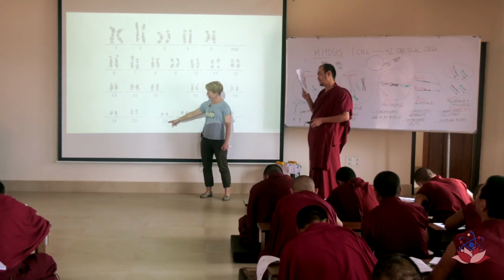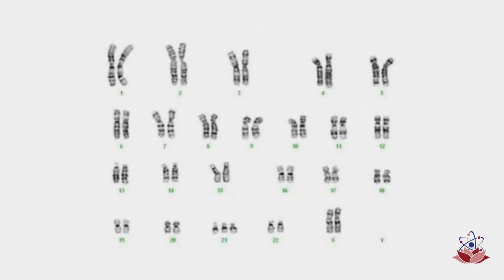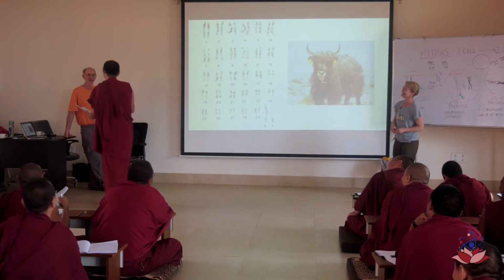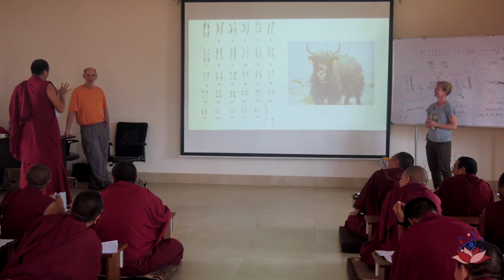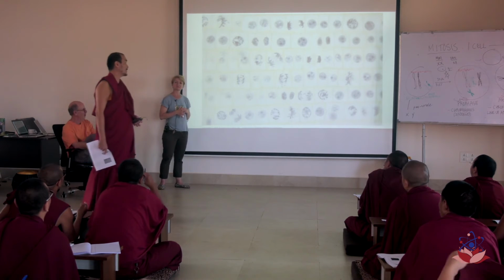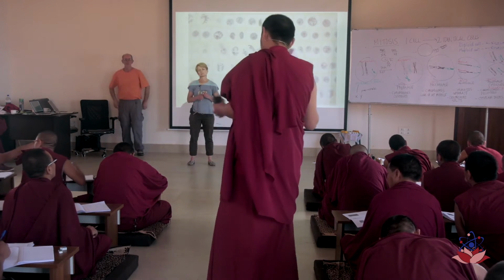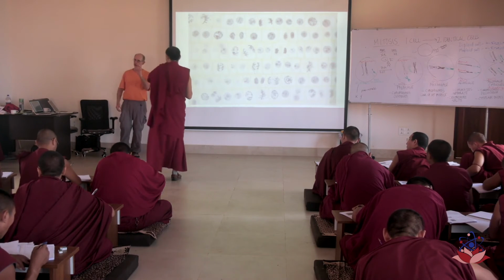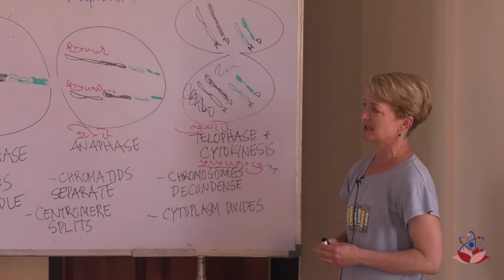Biology : Y3 D6 S3 - 2017 སྐྱེ་དངོས་ཚན་རིག ལོ་ ༣ ཉིན་ ༦ སློབ་ཐུན་ ༣། ༢༠༡༧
སྐྱེ་དངོས་ཚན་རིག ལོ་རིམ་གསུམ་པ། ཉིན་དྲུག་པ། སློབ་ཐུན་གསུམ་པ། ༢༠༡༧
བརྗོད་གཞི། དྲོད་ཤུགས་རིག་པ།
གོ་སྒྲིག་ཞུ་མཁན། ཨེ་མོ་རི་དང་བོད་ཀྱི་ཚན་རིག་ལས་རིམ།
བརྙན་འཇུག་གོ་སྒྲིག་ཞུ་ཡུལ། འབྲས་སྤུངས་བློ་གསལ་གླིང་སྒོམ་སྒྲུབ་དང་ཚན་རིག་ལྟེ་གནས་ཁང་།